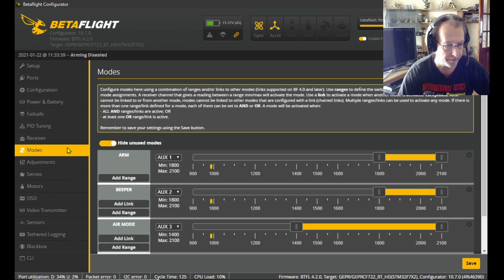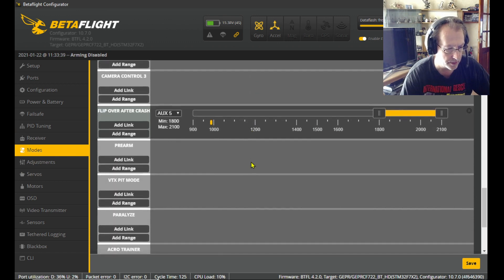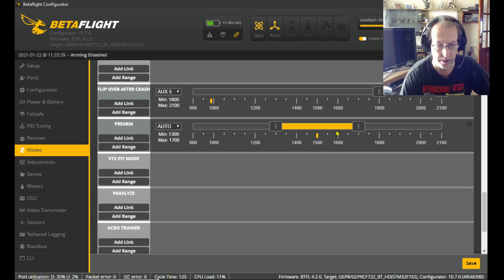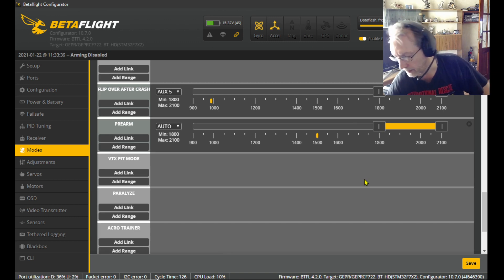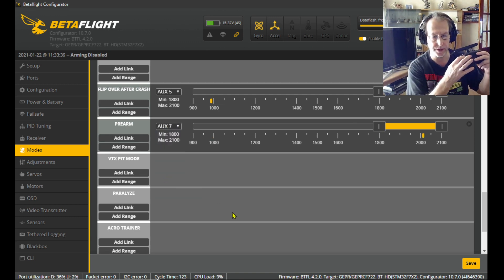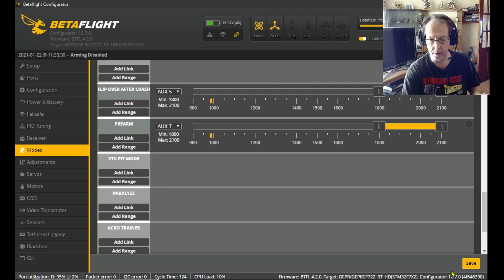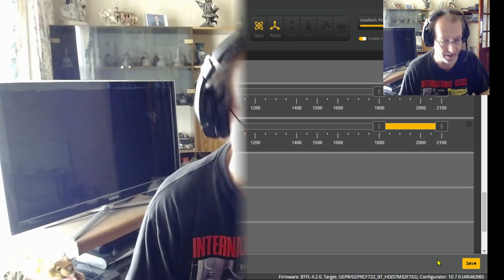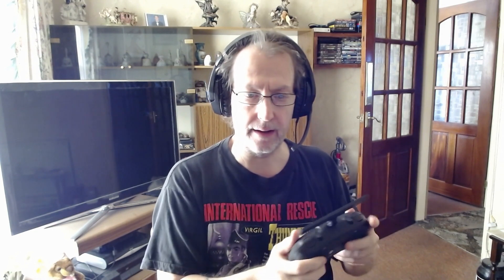TANGO 2 PREARM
I was by  Kyosti Poysti how to set up a prearm switch on the Tango 2 so I thought I would knock out a quick video just encase someone ells needed to know-how.

GEAR I LIKE TO FLY WITH

GEPRC GEP-KX5

GEPRC CinePro 4K HD

GEPRC GEP-CX CYGNET 145MM

GEPRC GEP-PX3

UK/US 65 WHOOP

SKYZONE GOGGLES

ORT MICRO PATCH